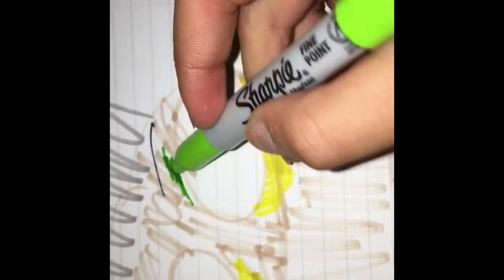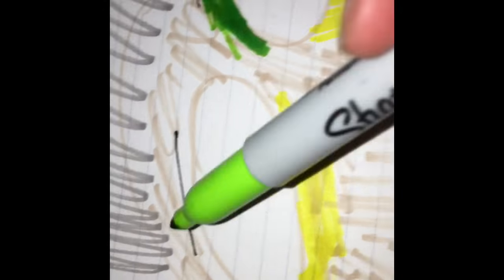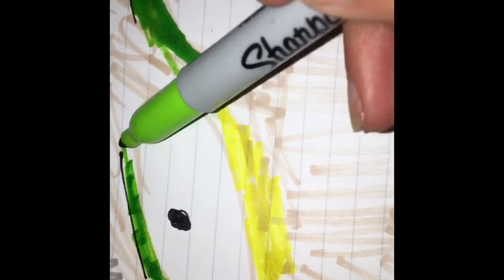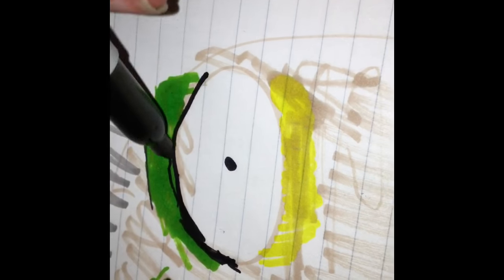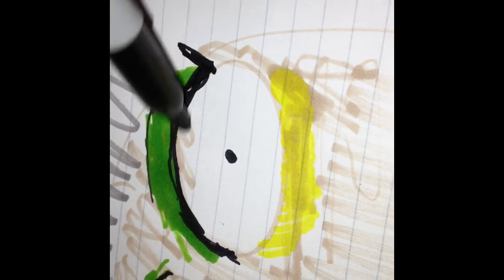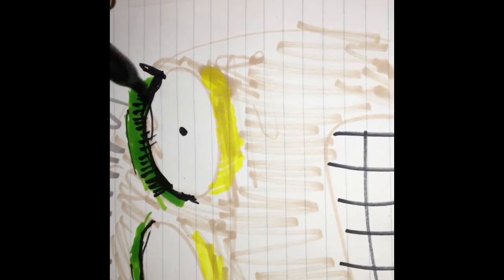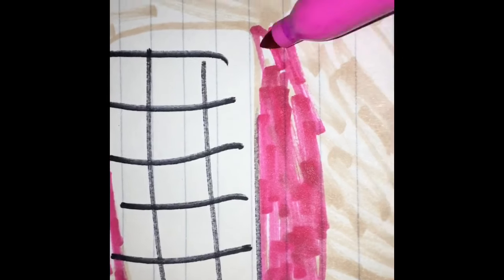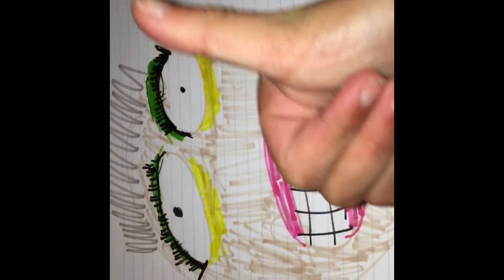Christmas makeup tutorial with James Charles